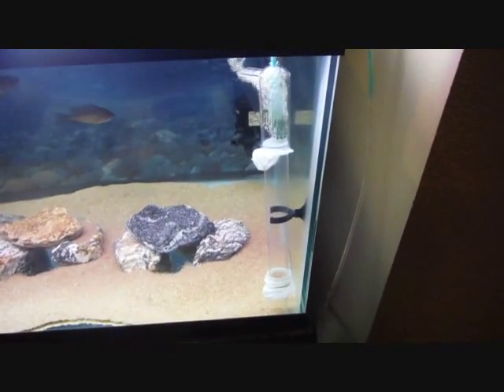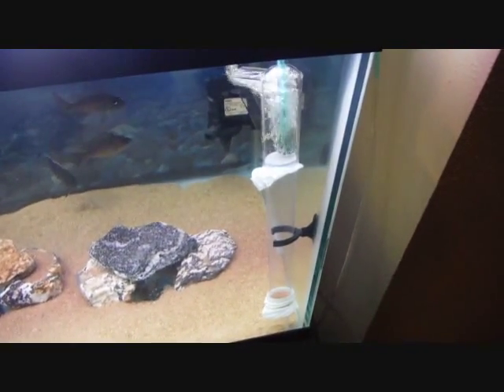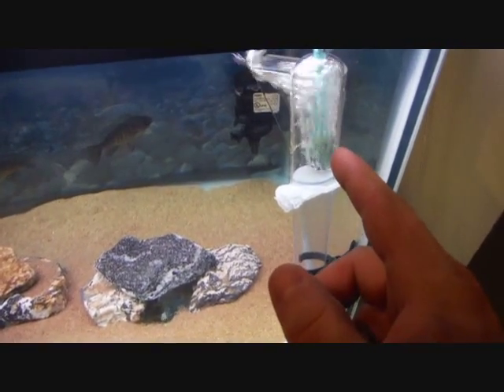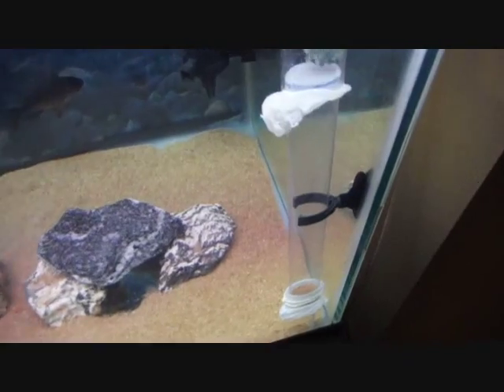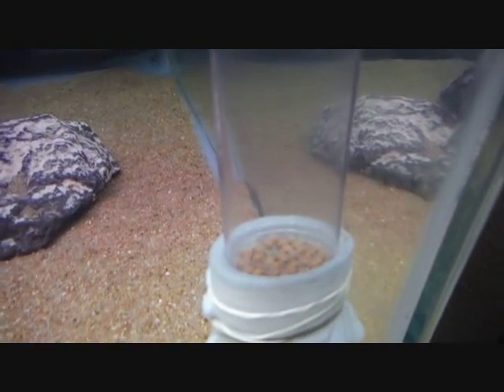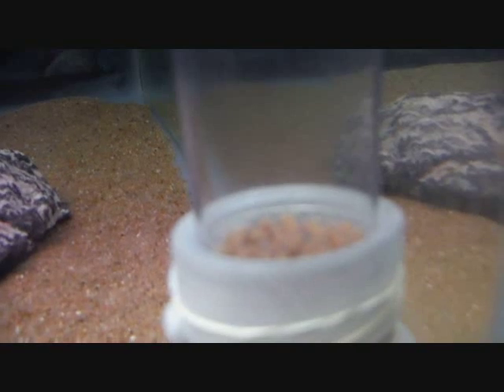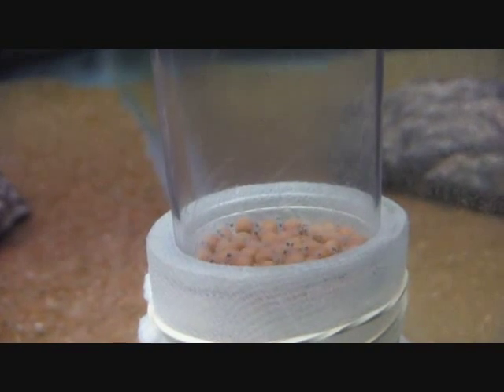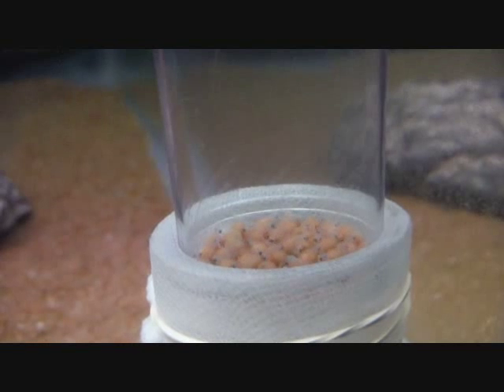OB Peacock eggs in my diy egg tumbler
This is a batch of OB peacock eggs in my diy egg tumbler.  I made the egg tumbler with an uplift tube from an undergravel filter, some rubber bands, and some panty hose.  They have developed eyes and tails and in another week they will be free swimming.